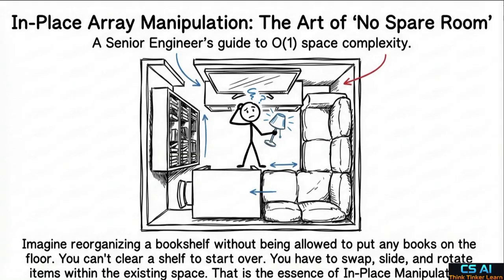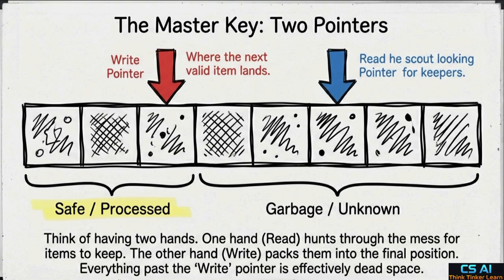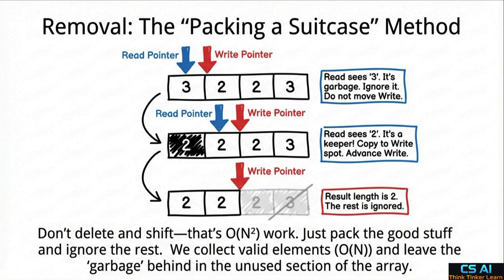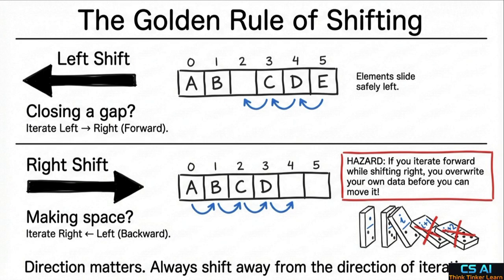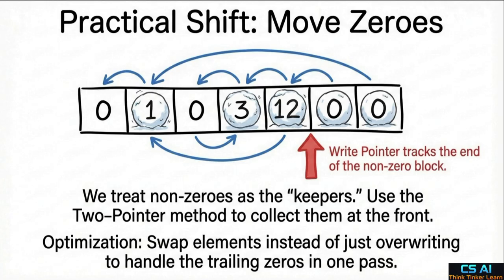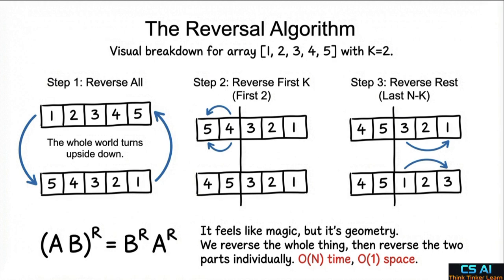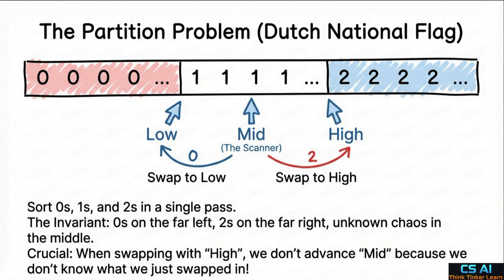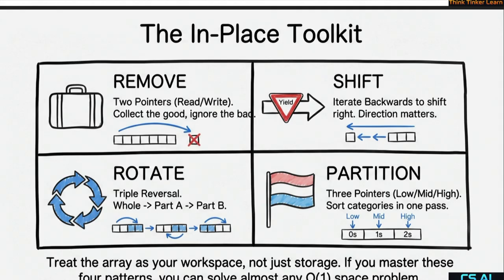DSA | Arrays Advanced 3 | In-Place Array Manipulation: Engineer's Guide to O(1) Space Complexity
Imagine reorganizing a bookshelf without being allowed to put any books on the floor. That is the essence of In-Place Array Manipulation.

In this session of our Data Structures & Algorithms (DSA) series, we move beyond just "making it work" and into professional optimization. We explore the art of "No Spare Room"—solving complex data problems using ONLY the memory we already have.

Whether you’re prepping for a FAANG interview or building production-grade software where memory is at a premium, mastering O(1) space complexity is a critical milestone for every software engineer.

✅ **The Logic of O(1):** Why naive copying can crash production systems.
✅ **The Master Key:** Mastering the Two-Pointer (Read/Write) technique.
✅ **Removal Patterns:** The "Packing a Suitcase" method for efficient deletion.
✅ **The Golden Rule of Shifting:** How to move data without overwriting your own values.
✅ **Advanced In-Place Tricks:** The Triple Reversal algorithm for array rotation.
✅ **The Dutch National Flag:** Sorting three categories in a single O(N) pass.
✅ **Senior Wisdom:** Defensive coding for empty arrays, single elements, and stability.

**Timestamps:**
*   0:00 - Introduction: The Art of No Spare Room
*   1:00 - Naive Copying vs. In-Place: Why O(1) Matters
*   1:59 - The Master Key: Two Pointers (Read/Write)
*   2:56 - Removing Elements: The "Packing a Suitcase" Method
*   3:55 - Deduplication in Sorted Arrays
*   5:12 - Shifting Elements: Forward vs. Backward Rules
*   6:18 - Practical Example: Move Zeroes
*   7:14 - The Rotation Problem & Triple Reversal Trick
*   9:17 - String Compression & Counting
*   10:22 - Partition Problem (Dutch National Flag Algorithm)
*   11:13 - Senior Wisdom: Edge Cases to Avoid
*   12:09 - The In-Place Toolkit Summary

1. In-place manipulation
2. O(1) space complexity
3. Two pointer technique
4. Array algorithms
5. Data structures
6. Coding interview prep
7. Leetcode patterns
8. Array rotation
9. Dutch National Flag
10. Software Engineering